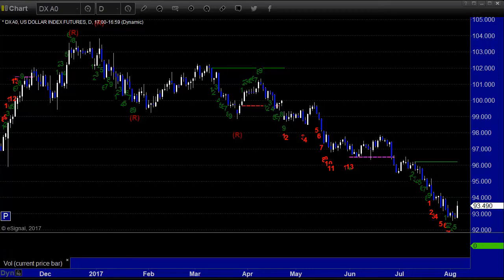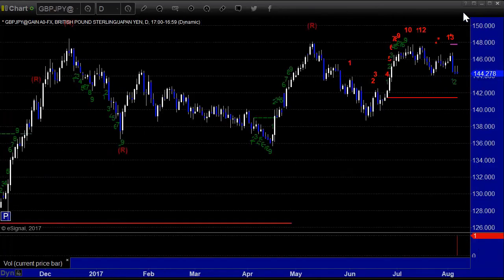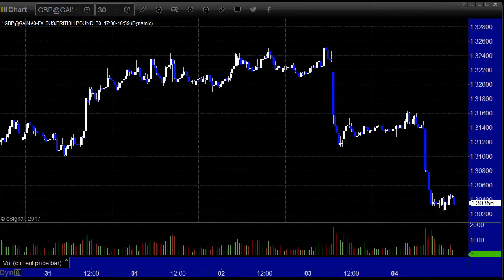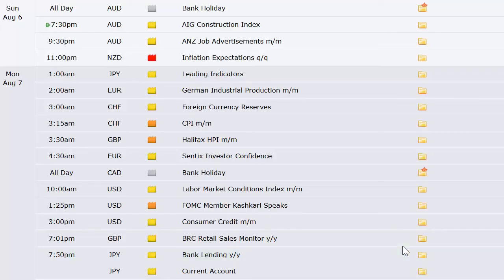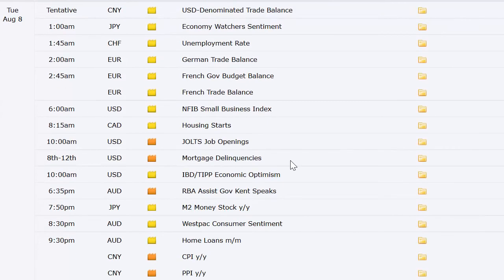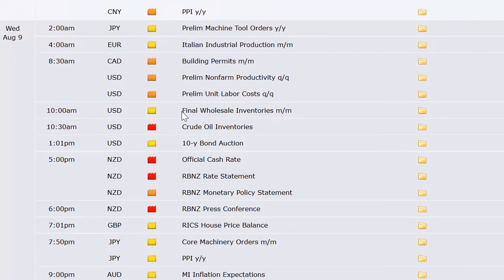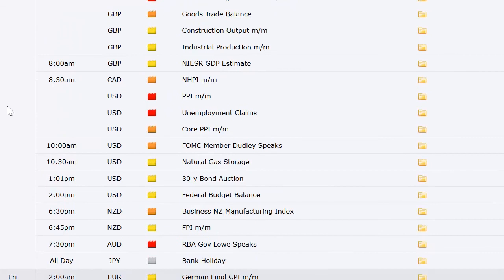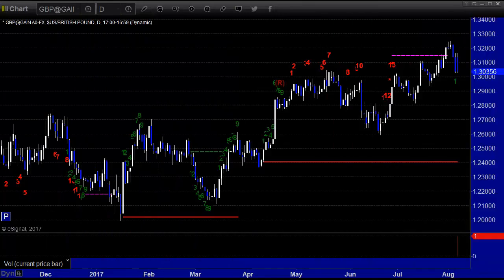Forex Trading: Economic Roadmap and Index Preview for the Week of August 6, 2017